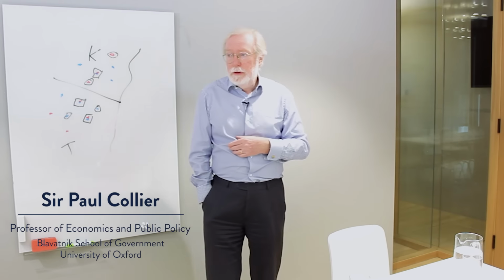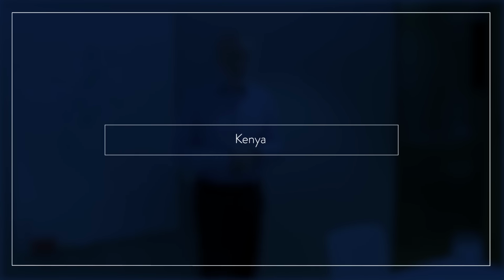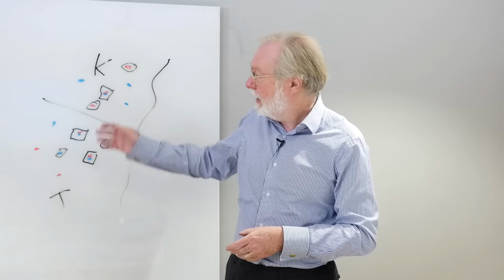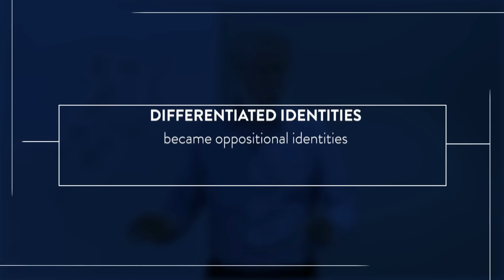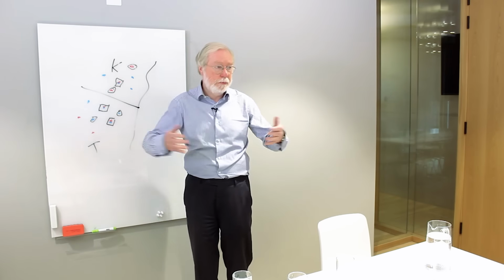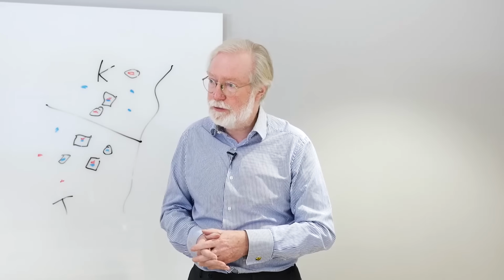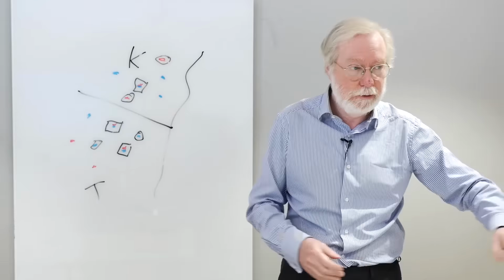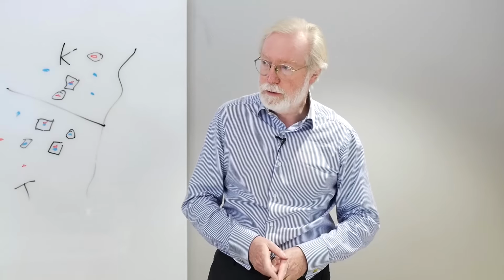OXDBSG012017-V015100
OXBSG01x_2017_M3U1_3 (Version1).mp4